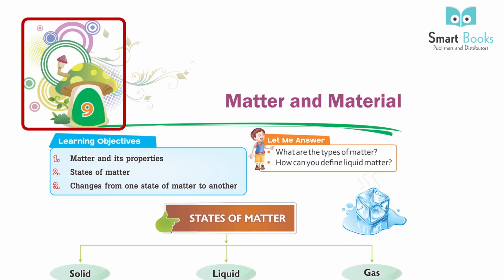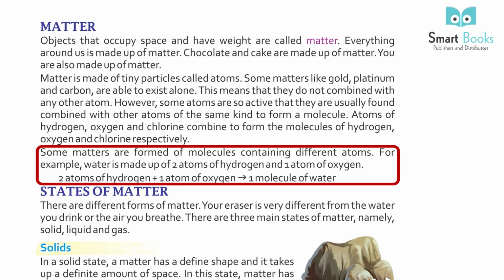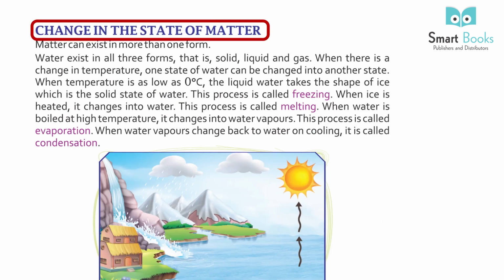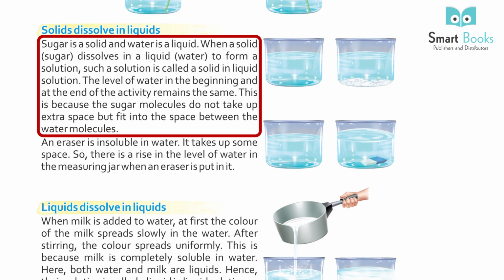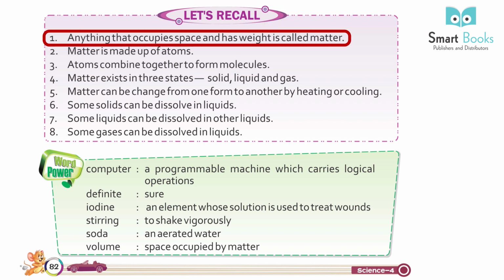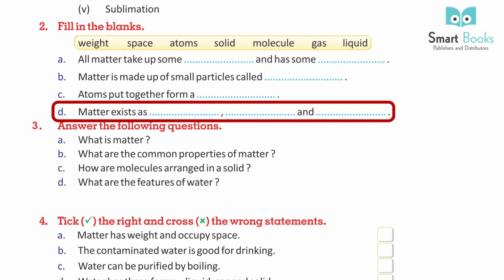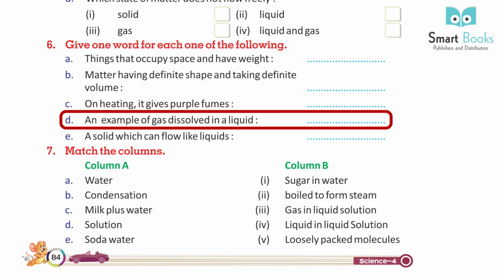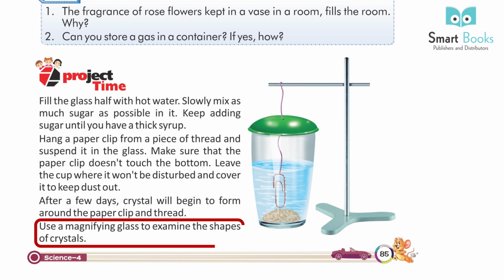Smart Book Science Book 4 - Ch 9 Matter and Material